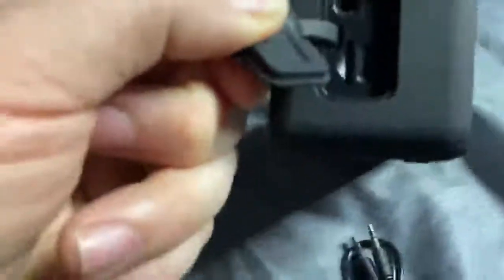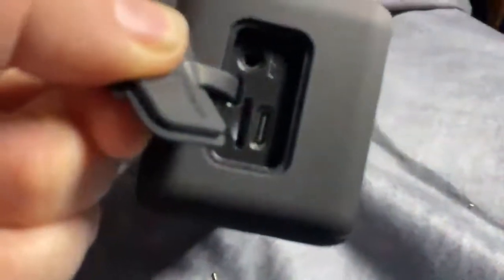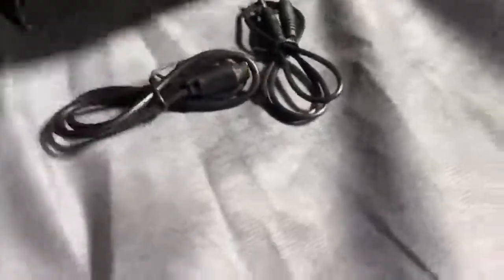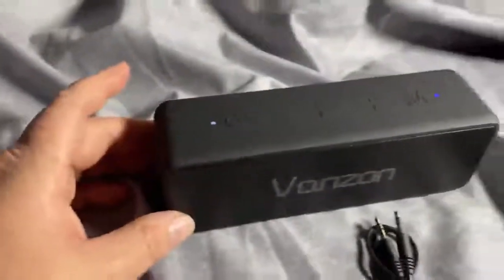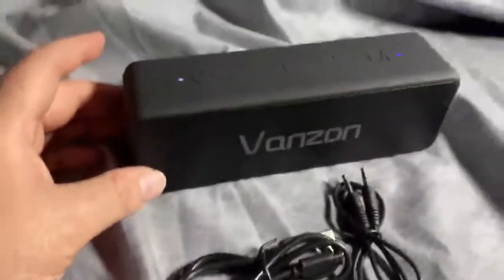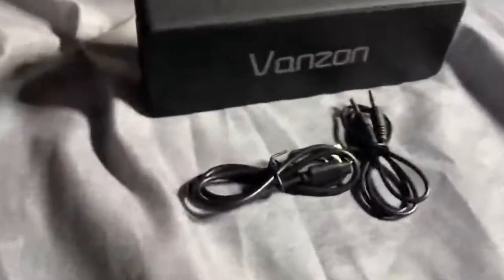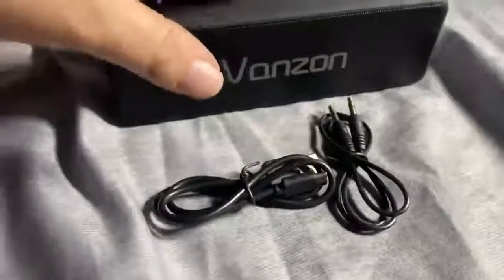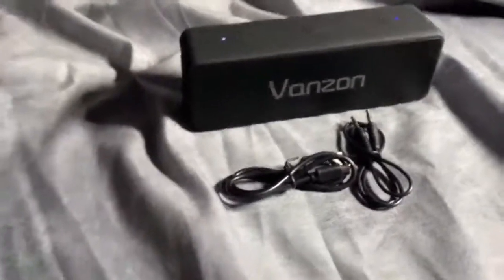Bluetooth Speaker X5 Pro Portable Wireless Speaker Review, Big sound everywhere